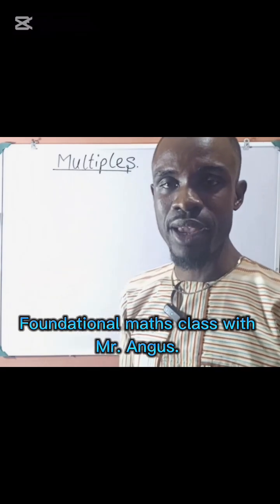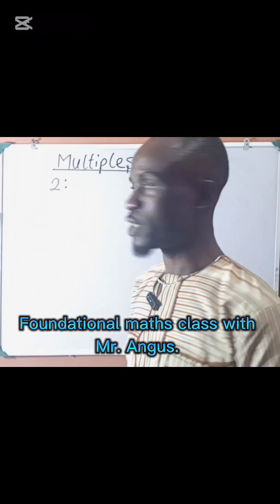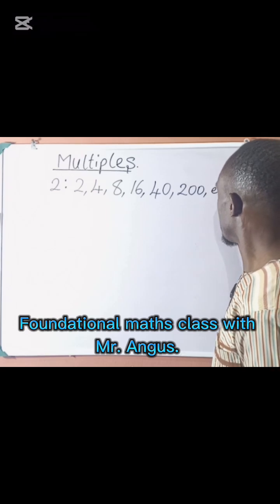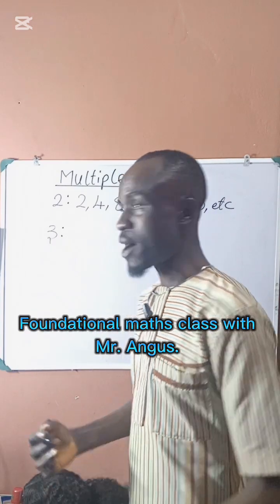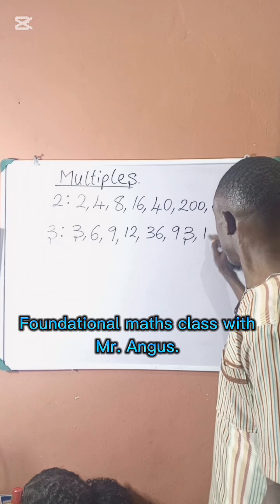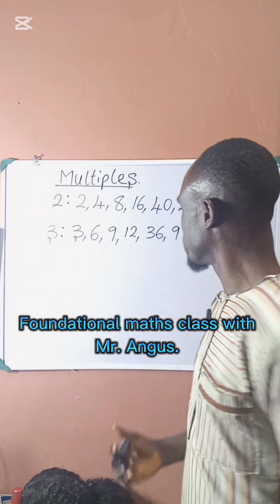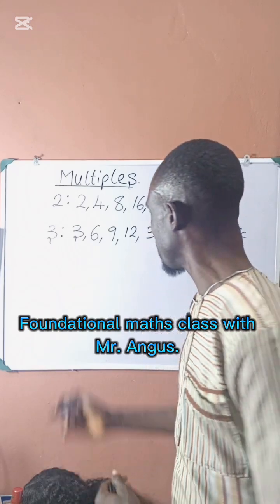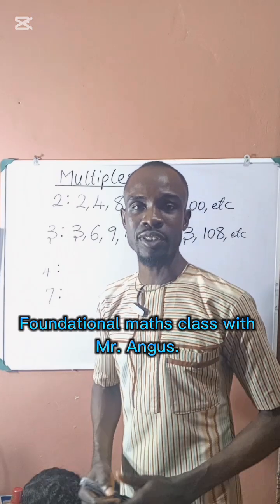@multiples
A topic on Multiples.